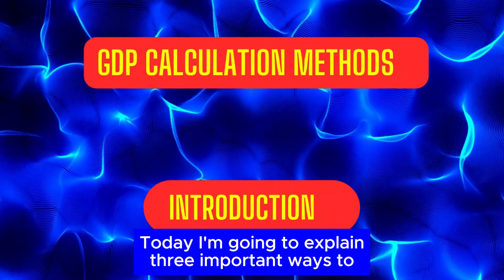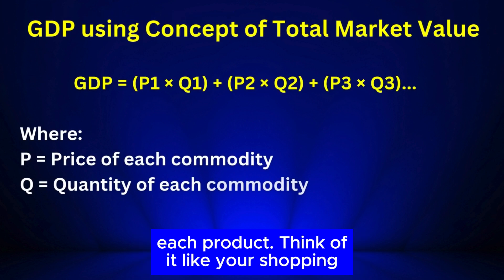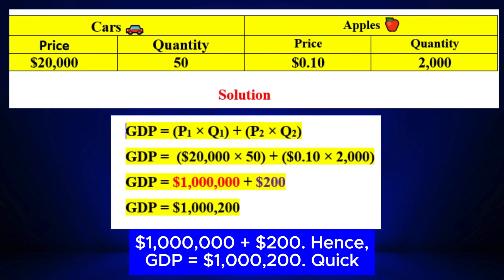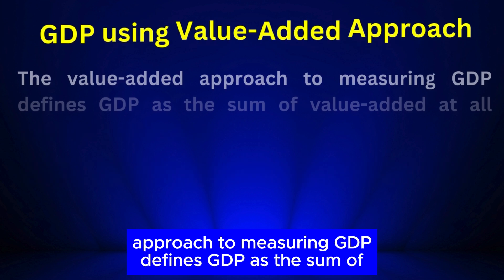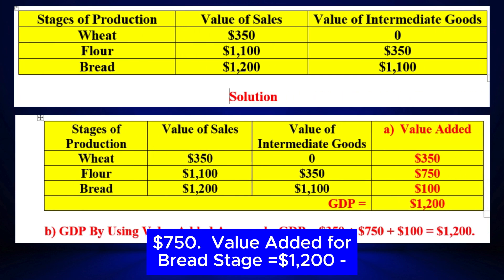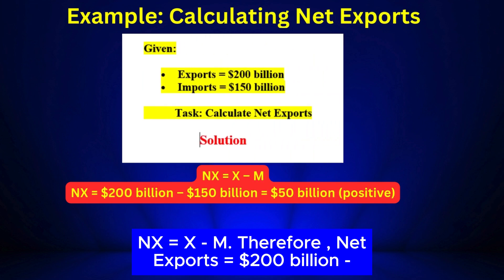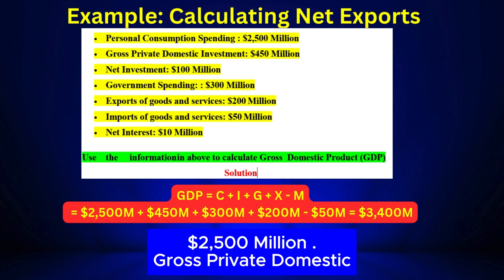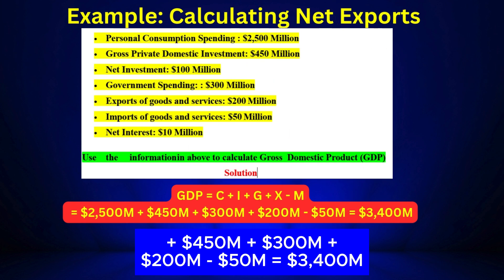GDP Calculation Methods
Example: Determine NX when exports are $200 billion and imports are $150 billion.
4️⃣ Spending Approach – Calculate GDP using the spending equation: GDP = C + I + G + NX where:

C = Consumption 🏠
I = Investment 🏢
G = Government Spending 💼
NX = Net Exports : Exports - Imports 🚢
By the end, you’ll be ready to calculate GDP for any economy with confidence! 🏆